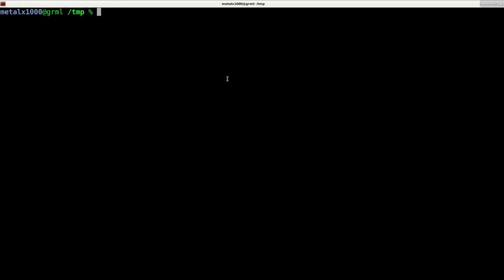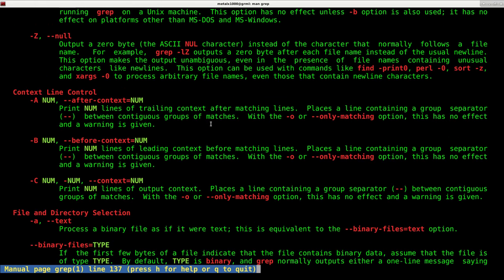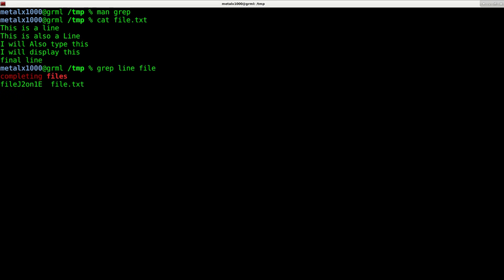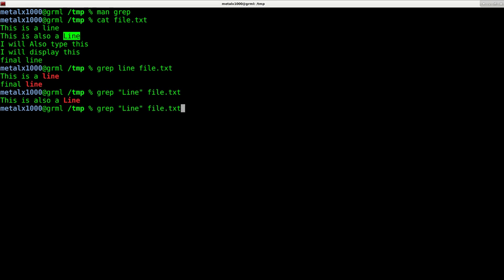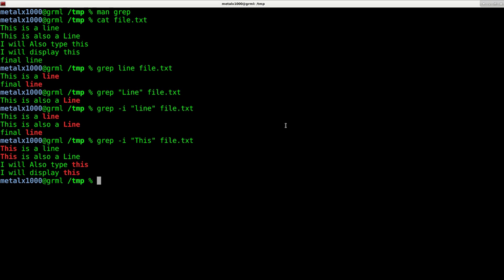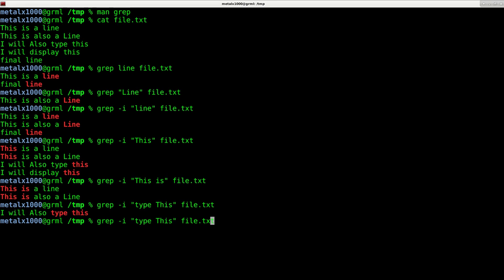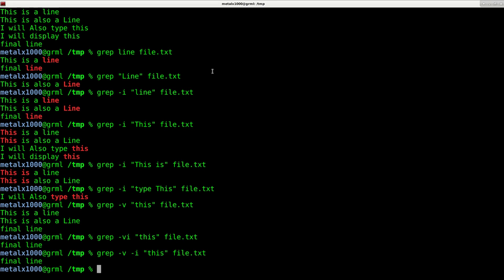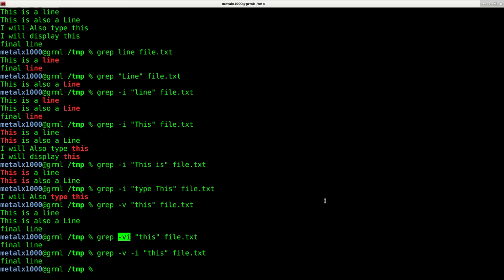GREP Basics Part 1 Linux Shell Script Tutorial